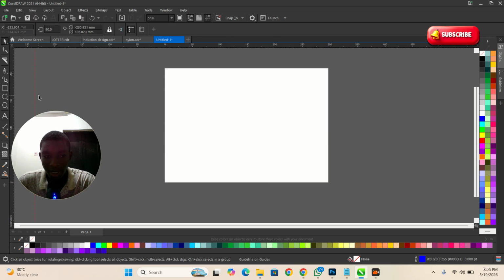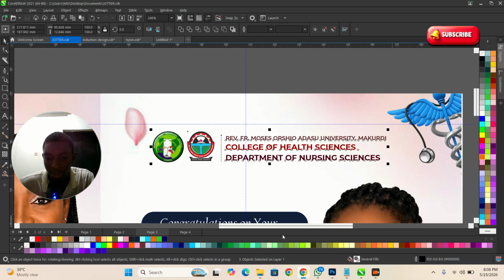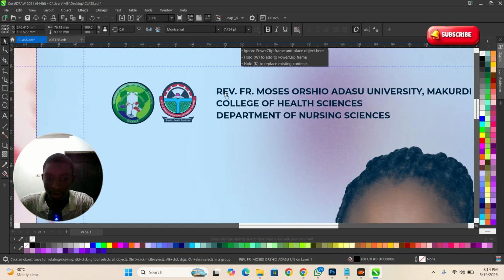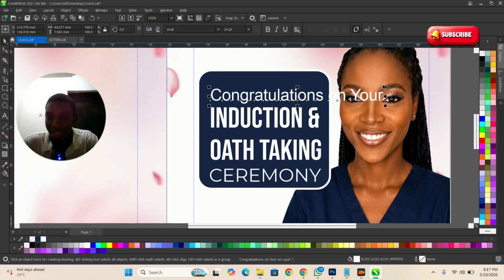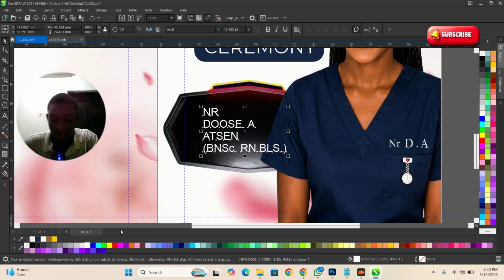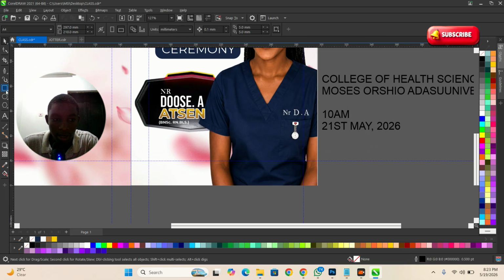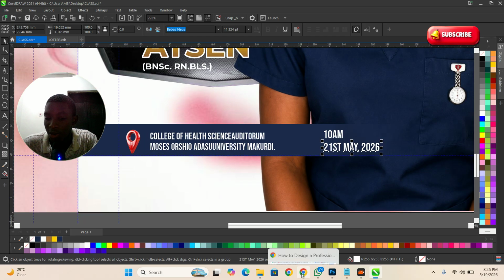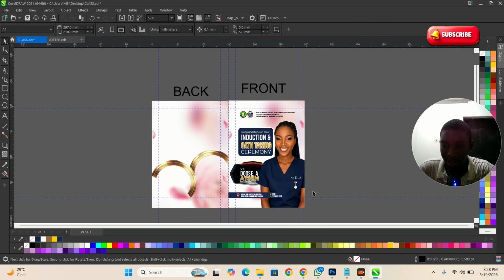HOW TO DESIGN A PROFESSIONAL JOTTER IN CORELDRAW | BEGINNER TUTORIAL 2026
LINK  RESOURCES

Learn how to design a professional Jotter  in CorelDRAW with this complete step-by-step CorelDraw tutorial. This video will show you how to replicate a specific design, making it perfect for CorelDRAW for beginners. Discover practical CorelDraw tips and tricks to improve your graphic design workflow and create stunning visuals.

logo Designing
Logo Creative Designing
CorelDraw Best Tutorial
How to Make Flyer Design
How to make Brochure Design
How to Create Fantastic Flyer Design
Advertising Design
Coreldraw Tutorial
Latest CorelDraw Tutorials
artificialintelligence in Design